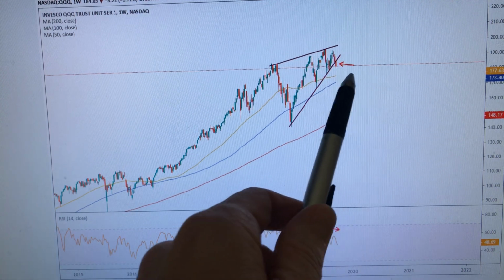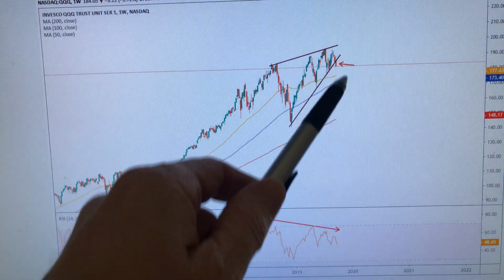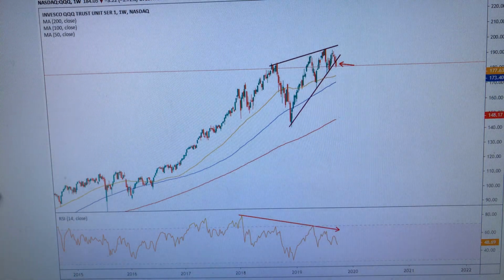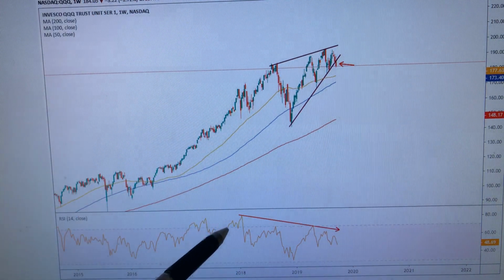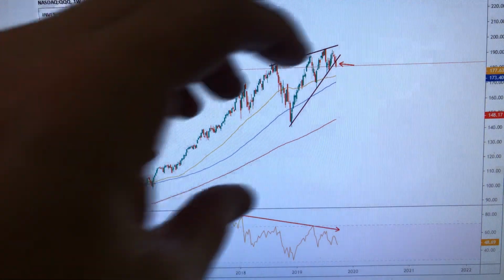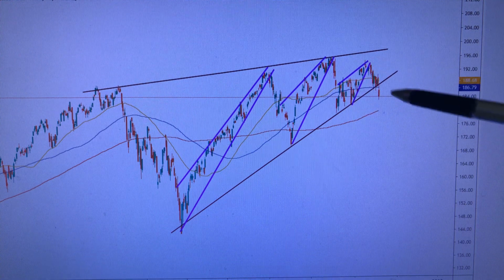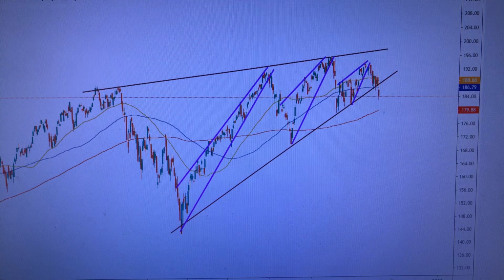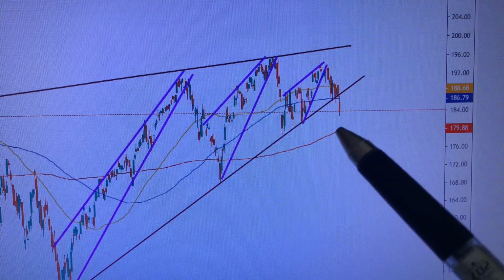Tech stocks are telling us something...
As a result of the volatile start to October for the stock market, US large cap technology stocks are beginning to violate an important technical pattern. This is not a signal to freak out and sell all, but it is worth noting and monitoring. Watch the video now.